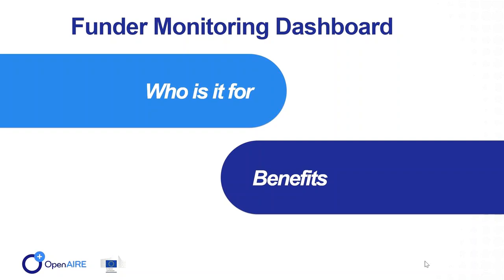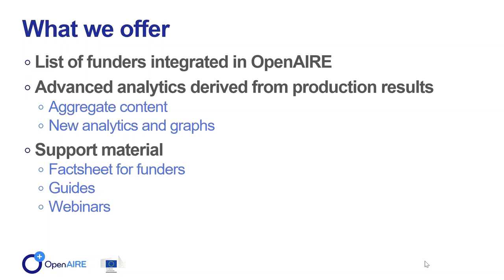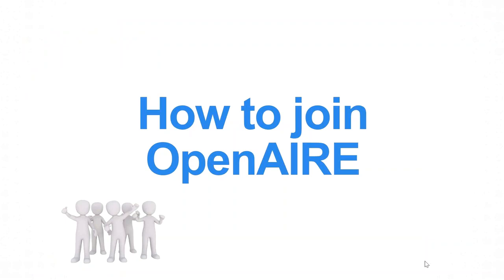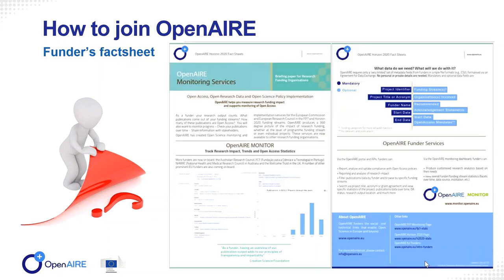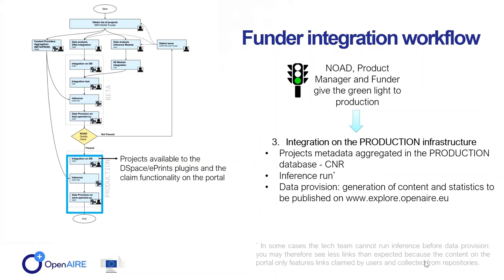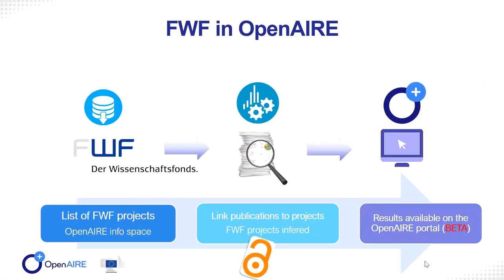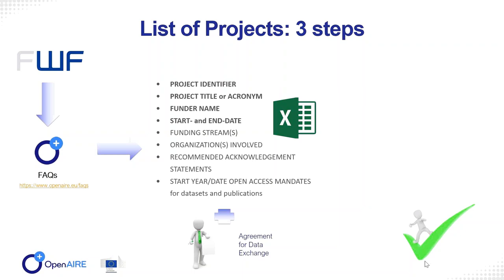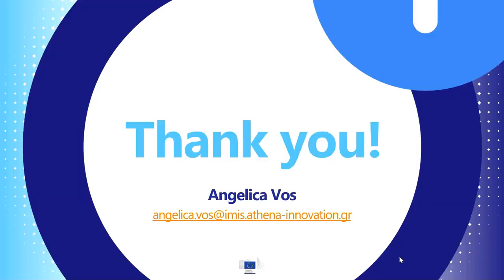OpenAIRE Funder Monitoring Dashboard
OpenAIRE has created Open Science monitoring and implementation services for the European Commission and European Research Council in the FP7 and Horizon2020 funding streams. OpenAIRE produces a 360-degree picture of the impact of research funding, whether at the level of programme funding stream or even individual projects. So, now, in real-time, funders can monitor their investment making an impact through the OpenAIRE Funder Monitoring Dashboard which provides funders with tools for a transparent view and assessment of their investments.